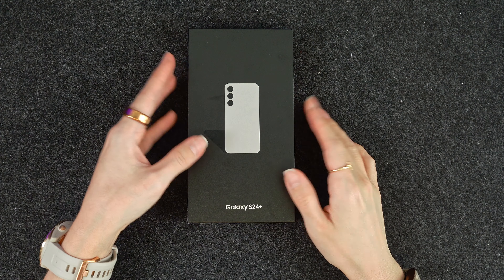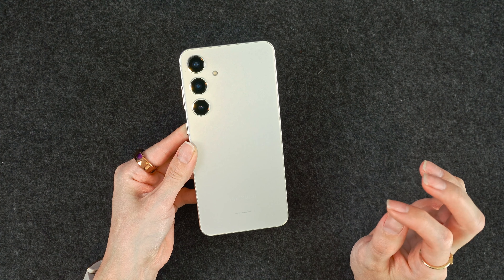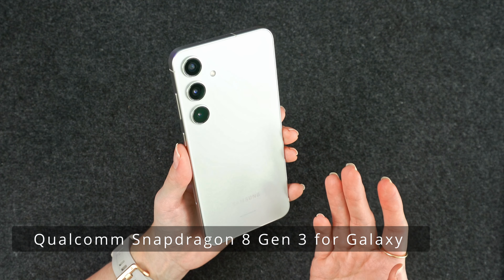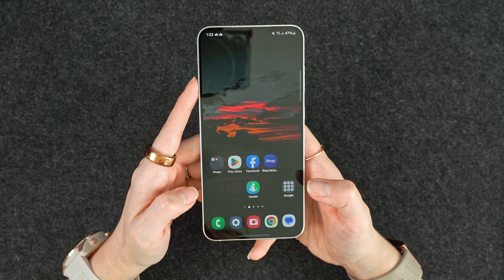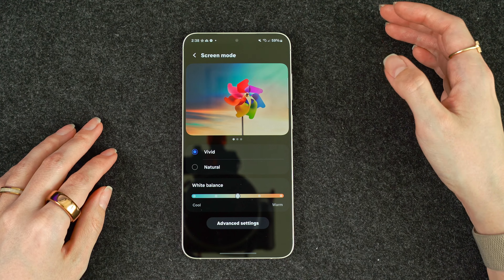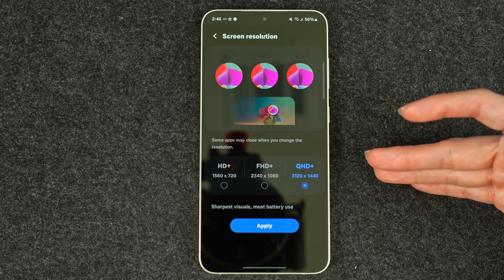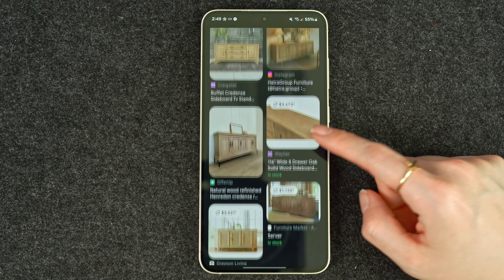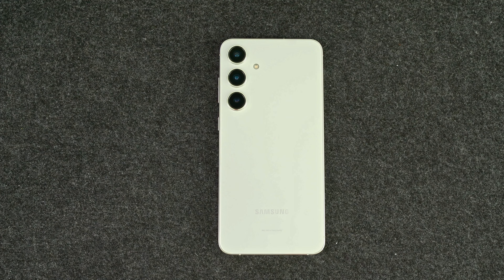Samsung Galaxy S24 Plus Unboxing & Initial Impressions!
Get an inside look at the Samsung S24 Plus with this unboxing video!

**Links**
S24 Plus
Screen Protector

Get a free WHOOP 4.0 and one month free when you join with my

00:00 Unboxing
02:50 Setup
04:51 S24 Plus vs S24U
06:36 Galaxy Themes
07:42 Vividness
08:47 Software Update
10:06 QHD+
10:45 AI Features
14:13 Outro